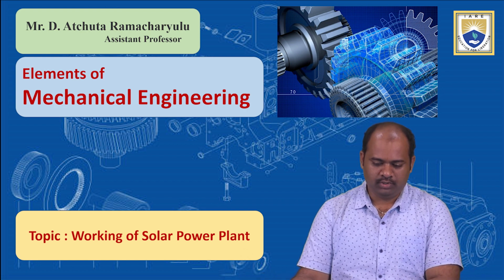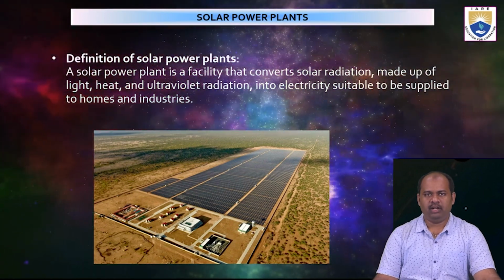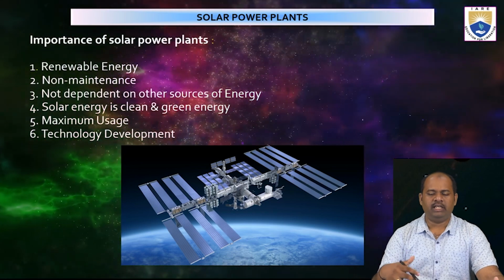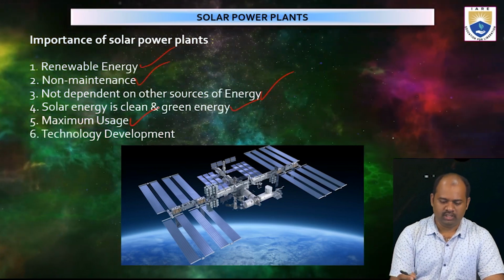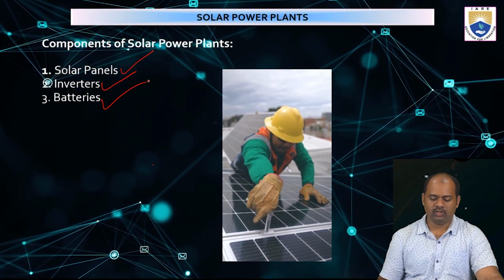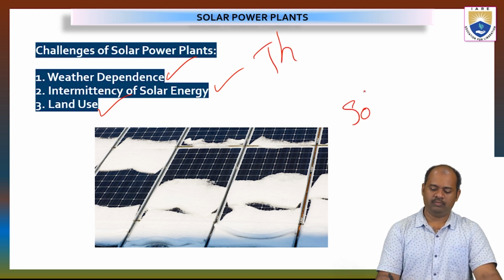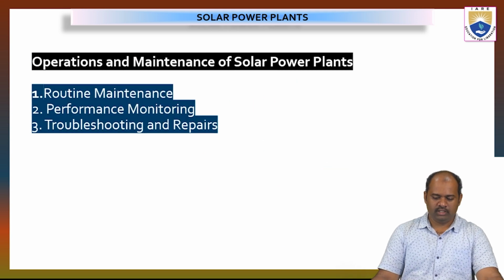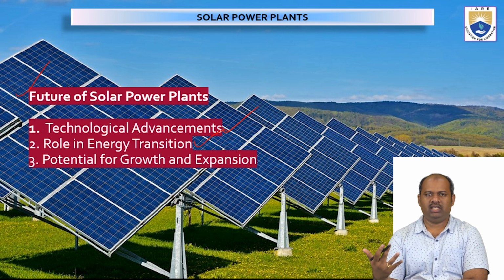Working of Solar Power Plant by Mr. D Atchuta Ramacharyulu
Working of Solar Power Plant by Mr. D  Atchuta Ramacharyulu | IARE

Telangana, India.